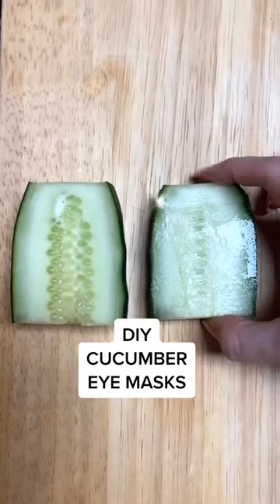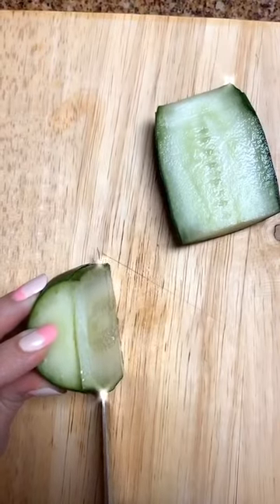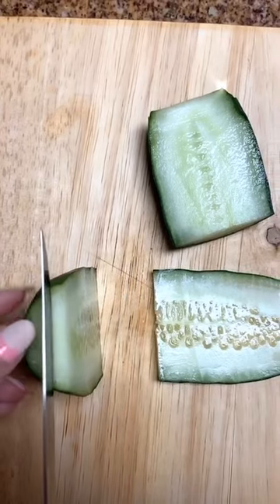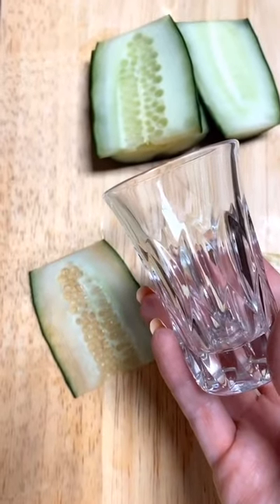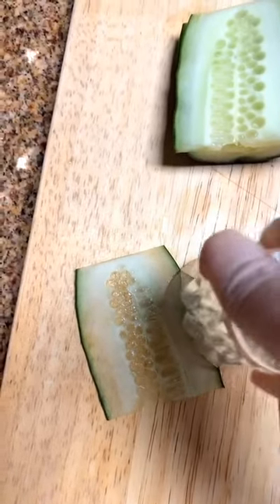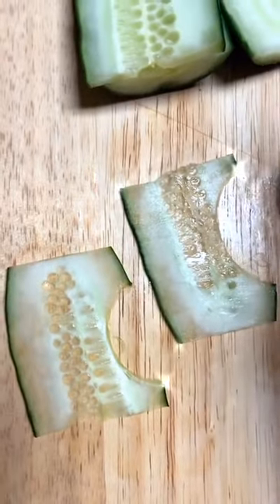Easy DIY eye masks 勒